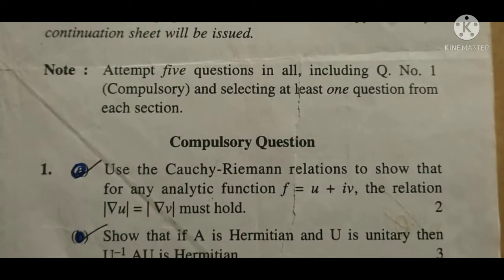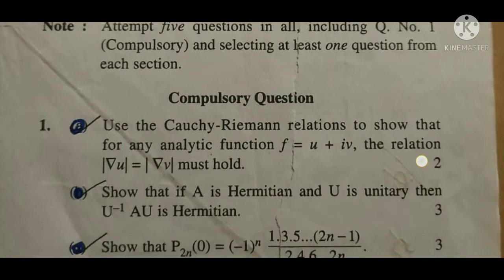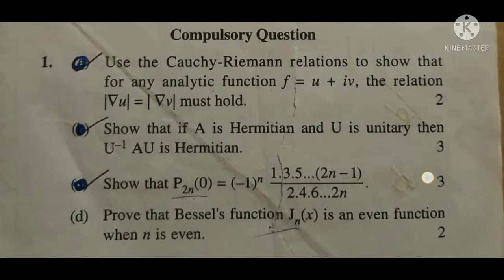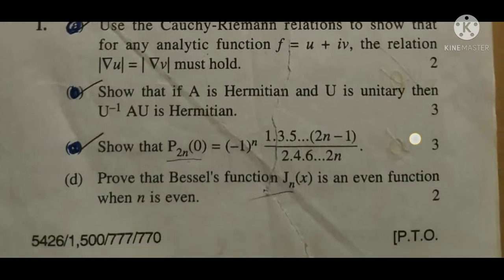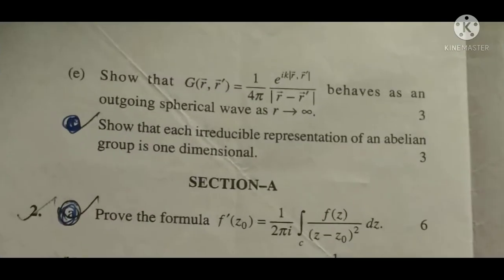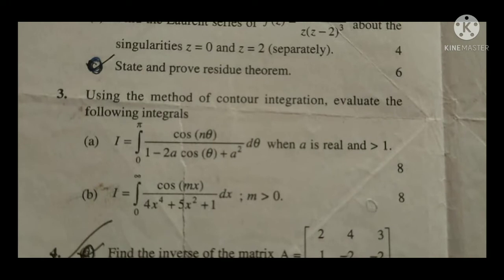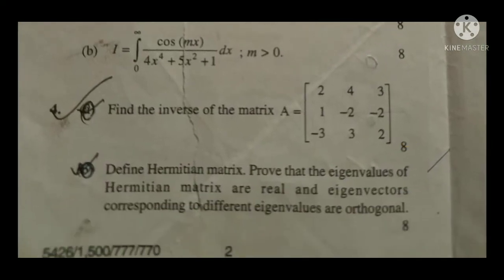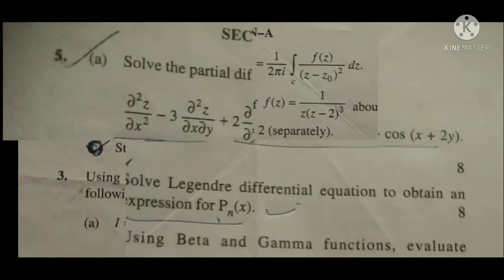Mathematical Physics Previous paper